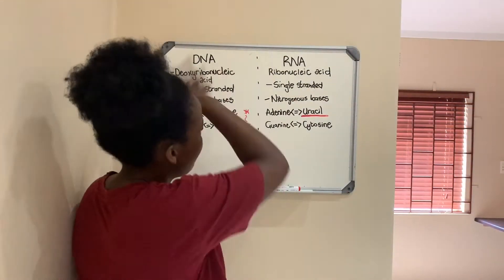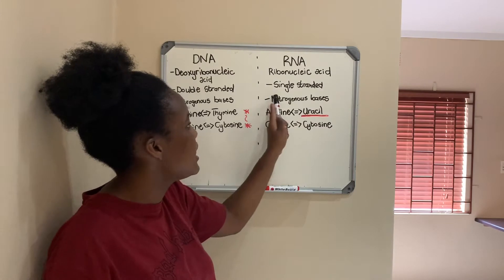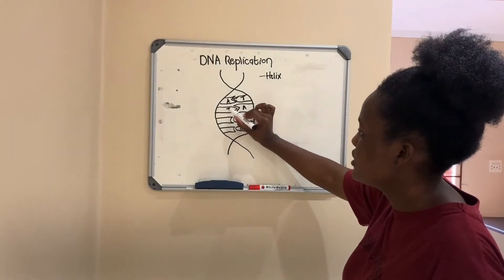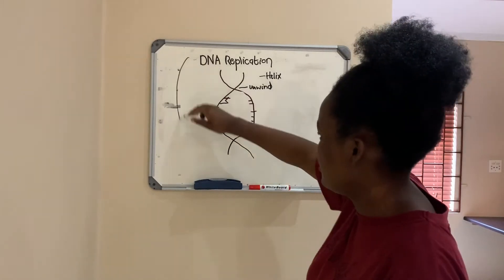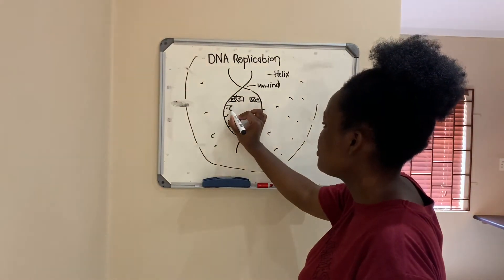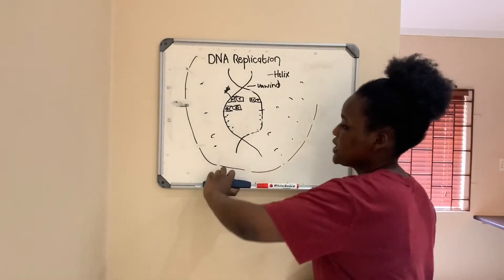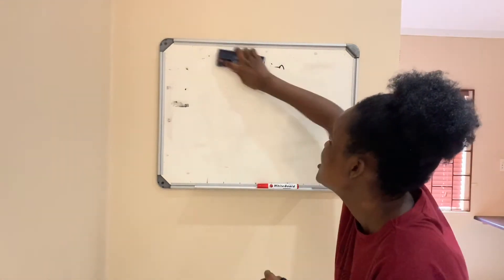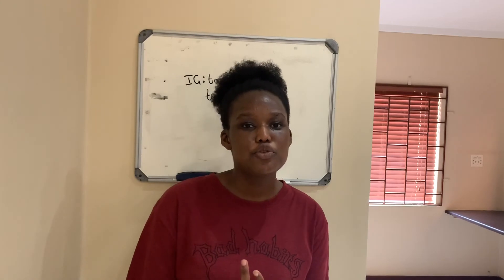Grade 12 Life Sciences - DNA & RNA introduction + DNA replication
A short introduction into DNA & RNA as well as DNA replication.